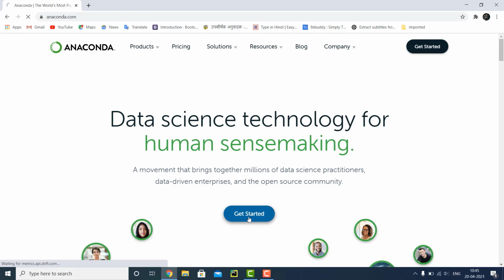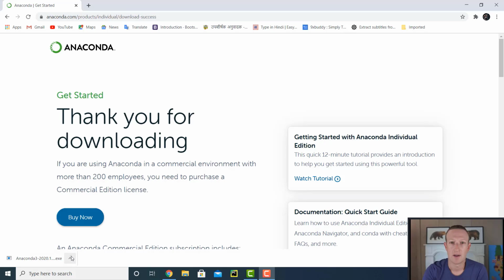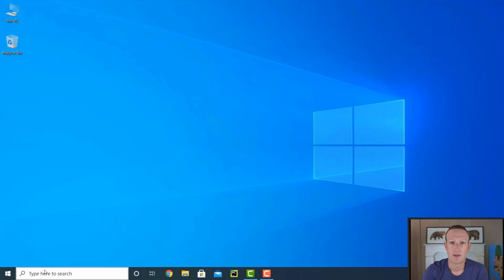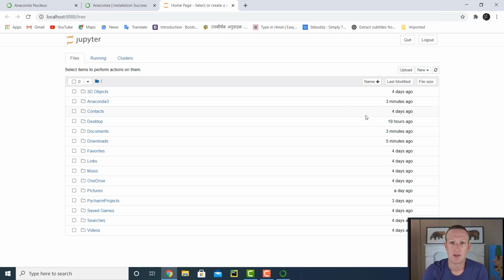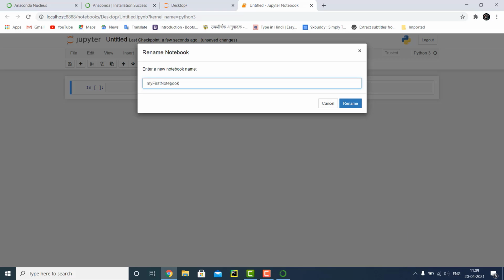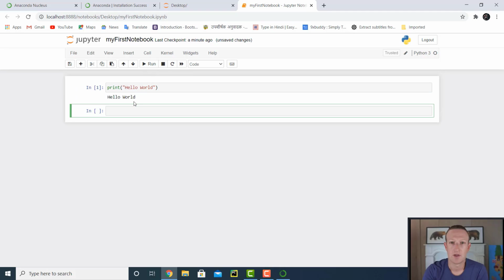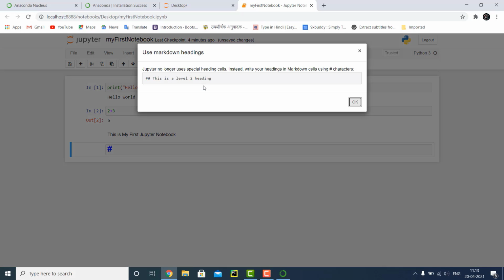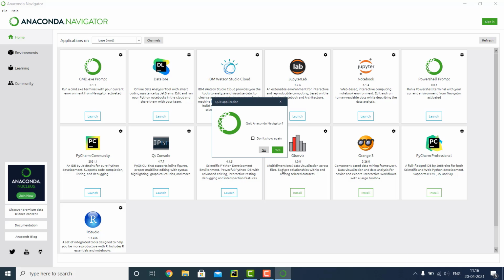Install Anaconda Python, Jupyter Notebook And Spyder on Windows 10 | (2021)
In this Video I am going to show How to Down and install Anaconda (Python distribution) on your Windows 10 operating system. So what is Anaconda ? Anaconda is a free and open source distribution of the Python and R programming languages for data science and machine learning related applications. It can be installed on Windows, Linux, and MacOS.Conda is an open source, cross-platform,  package management system. Anaconda comes with so many nice tools like: JupyterLab, Jupyter Notebook,